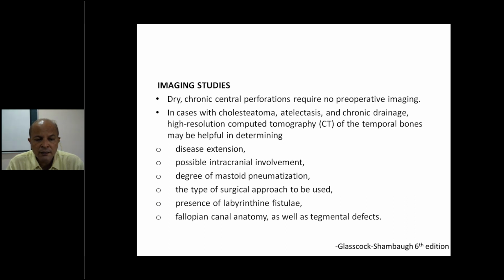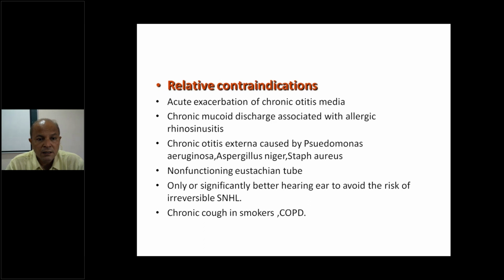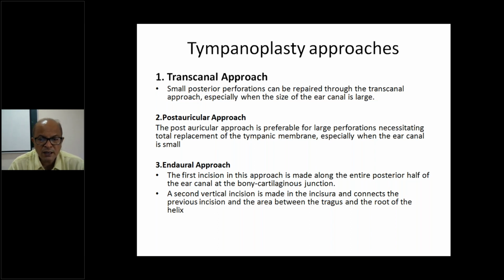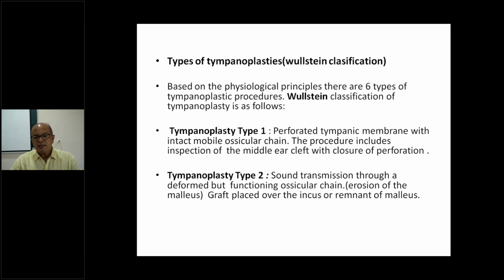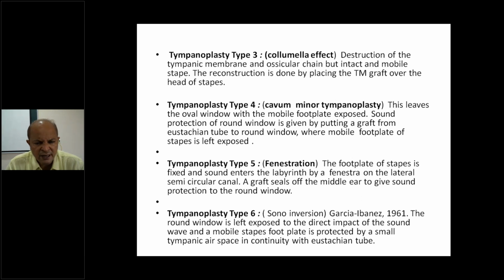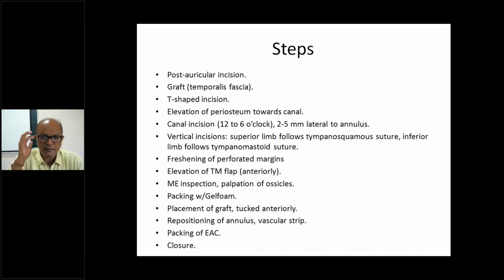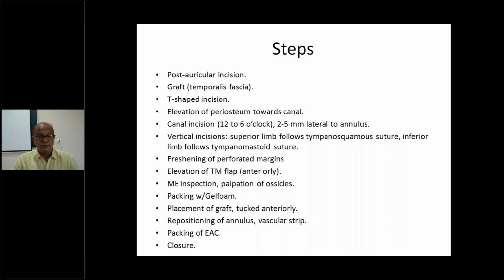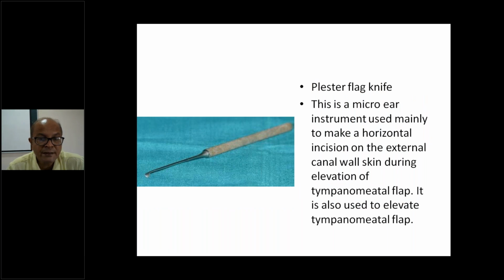A Class On Tympanoplasty By Dr Mohanty,Dept Of ENT